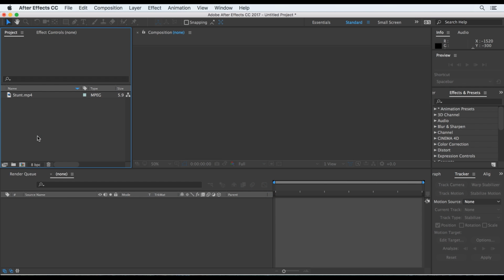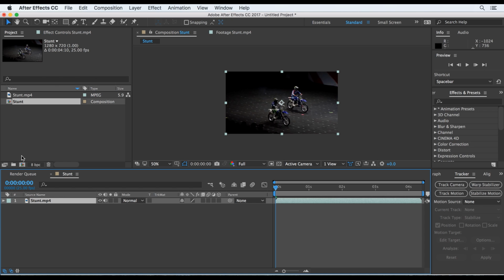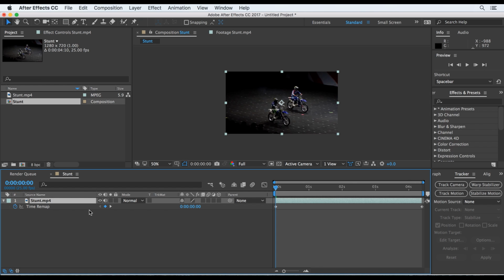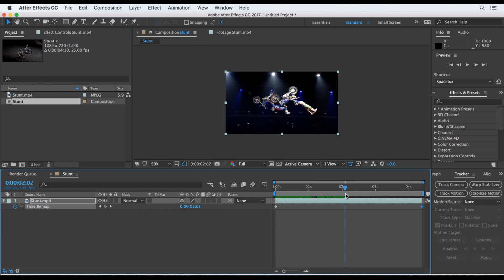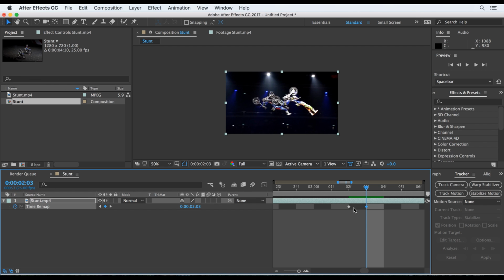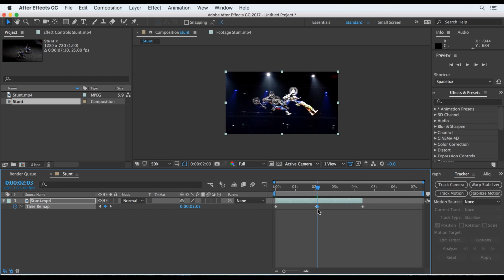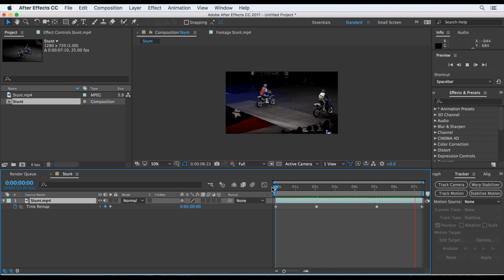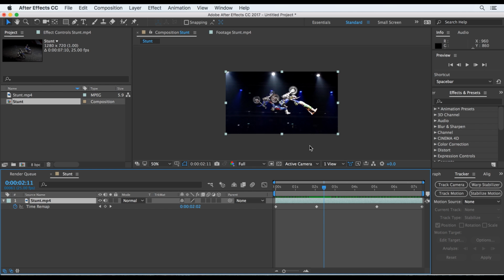After Effects: Freeze Frame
In this quick tip video I will walk you through the process of adding a freeze frame effect to your composition. Check it out.